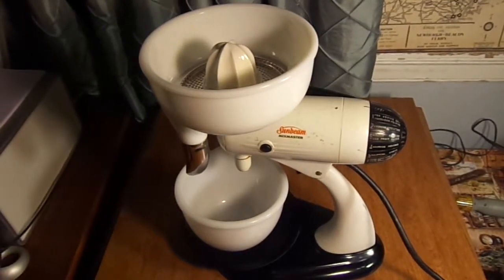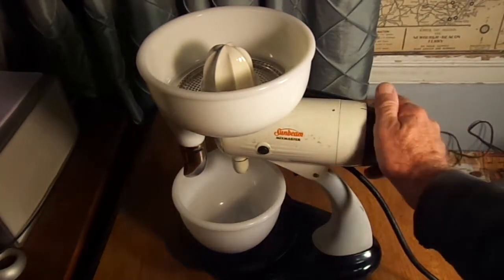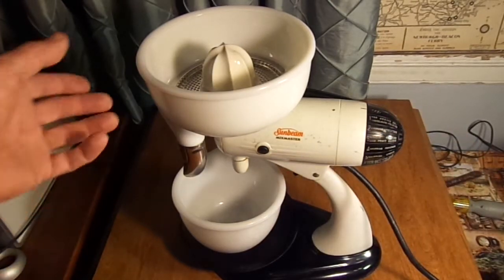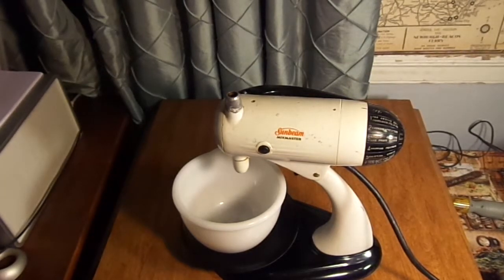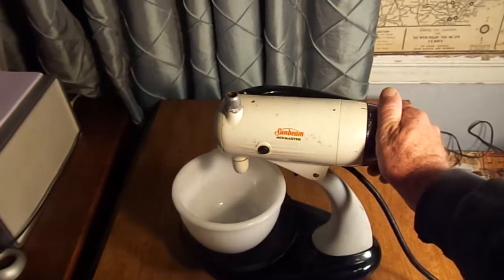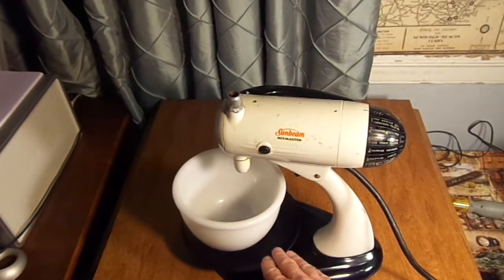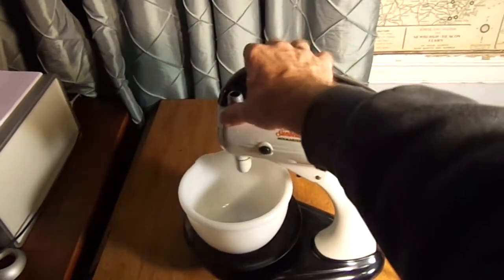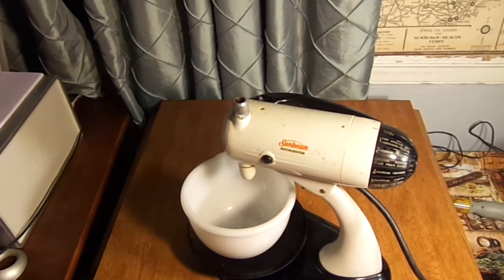1940's Sunbeam Mixer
Late 1940's Sunbeam Mixer model 9 with juicer and Sunbeam mixing bowl